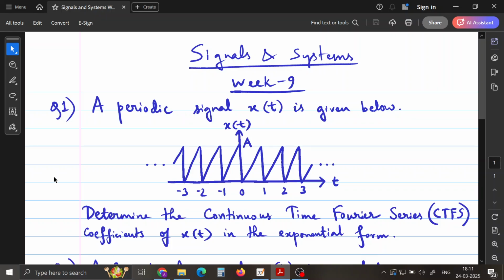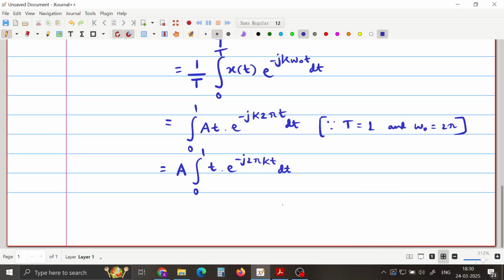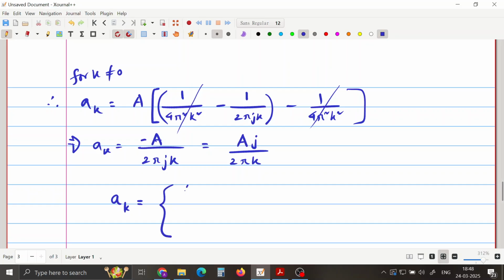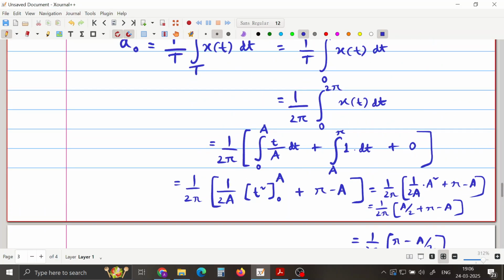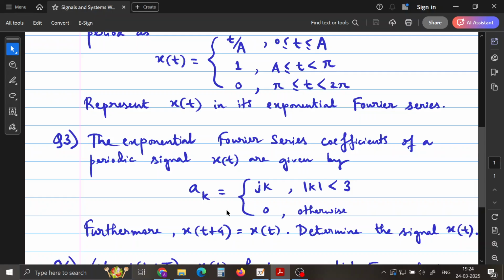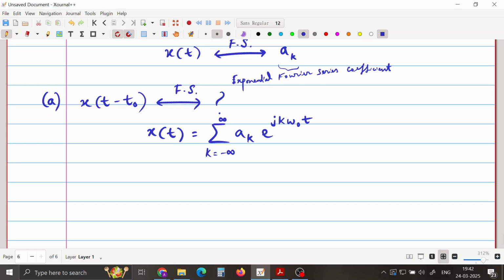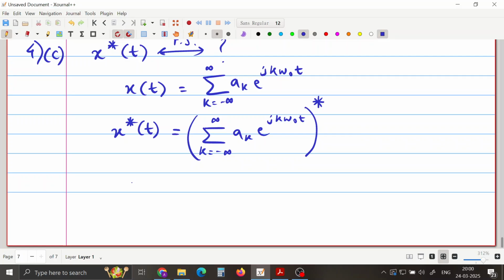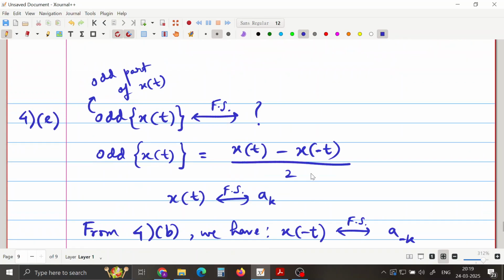Signals and Systems Week 9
Topics covered in this session:
1. Fourier Transform of Periodic Signals
2. Fourier Series Representation in Continuous Time
3. Fourier Series Properties